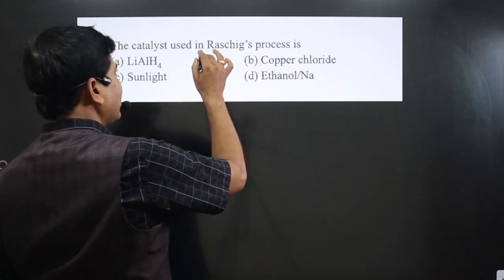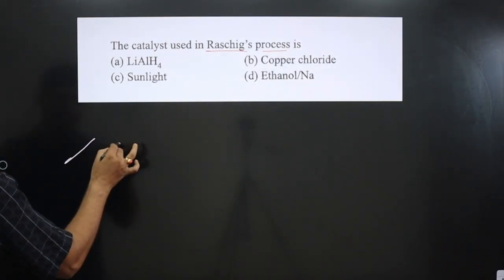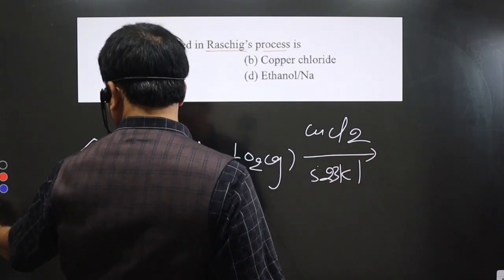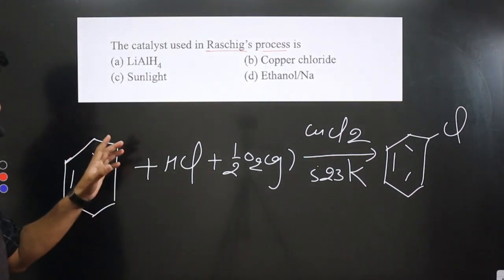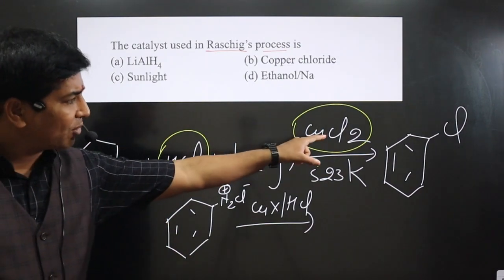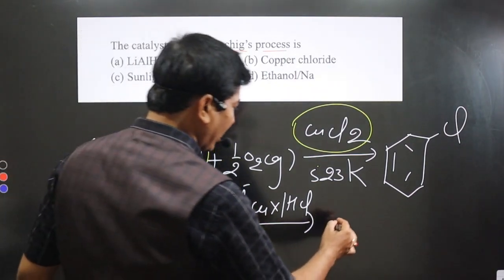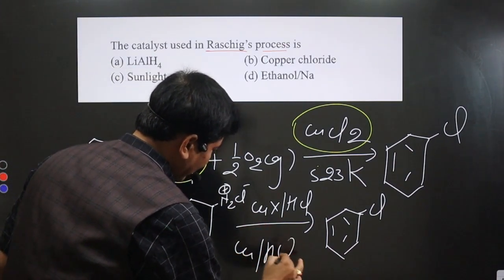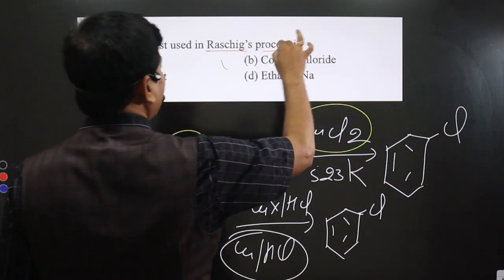The catalyst used in Raschig's process is | Haloalkane and haloarenes | alkyl halide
The catalyst used in Raschig's process is
a) LiAlH4
b) Copper chloride
c) Sunlight
d) Ethanol/Na